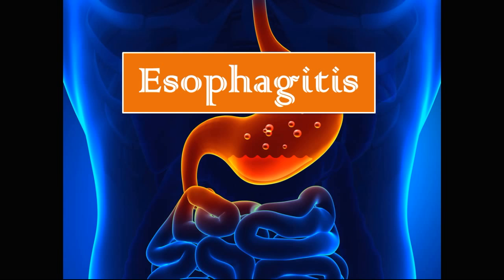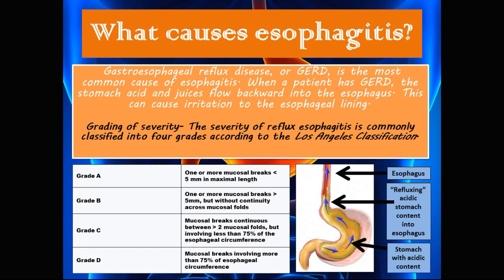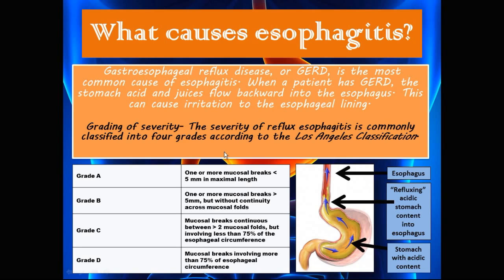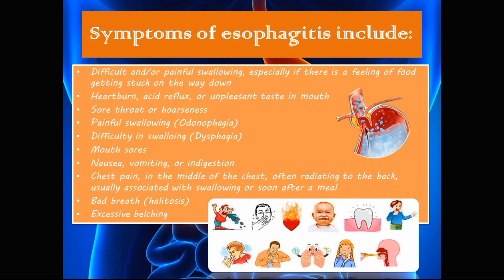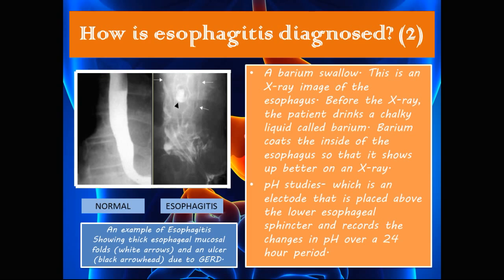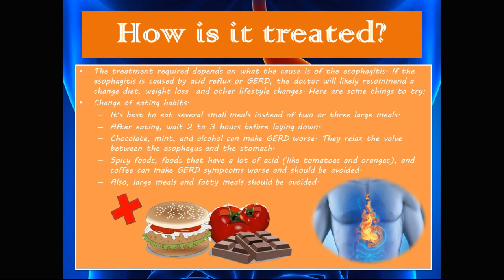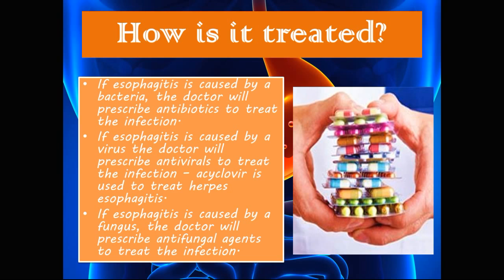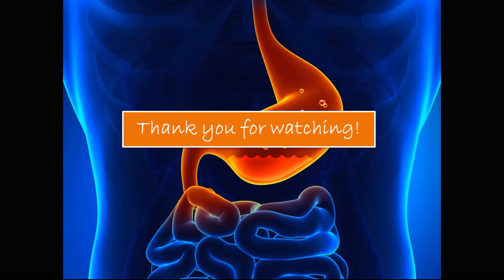Esophagitis Explained: Causes, Symptoms & Treatment Options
What is esophagitis and how does it affect your health? In this video, we break down the causes, symptoms, and treatments of esophagitis — inflammation of the esophagus that can result from acid reflux, infections, medications, or allergies. Learn how to recognize the signs early and manage this condition effectively.

🩺 Covers reflux esophagitis, eosinophilic esophagitis & more
⚠️ Symptoms like chest pain, difficulty swallowing, and heartburn
💡 Simple explanations for students and curious viewers alike

0:00 Introduction
0:18 What is esophagitis?
1:41 What causes esophagitis?
5:01 Symptoms of esophagitis include
5:48 How is esophagitis diagnosed! (2)
8:29 How is it treated?
10:44 Complications
12:34 Infectious Esophagitis